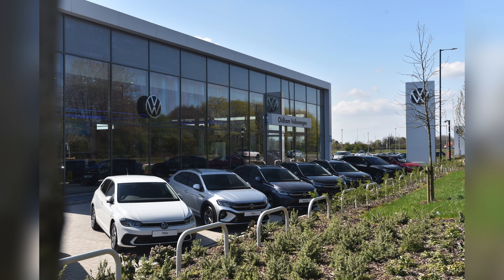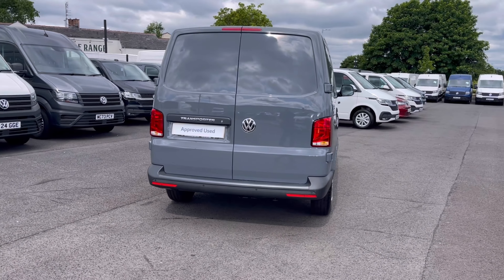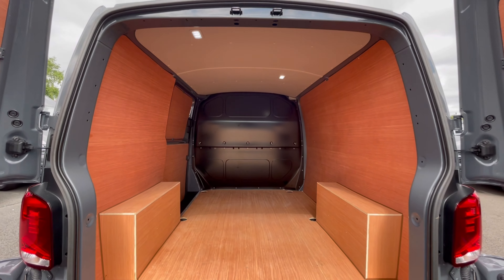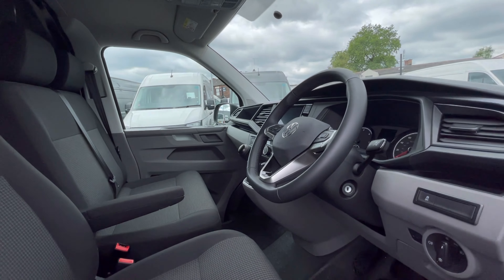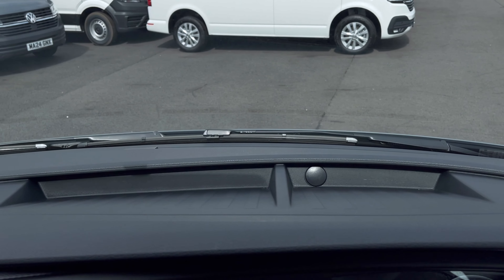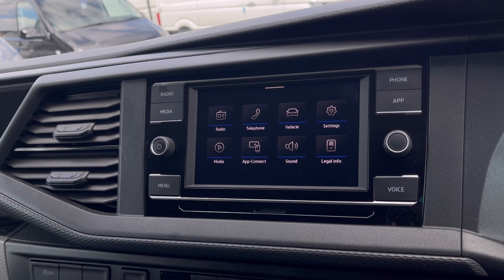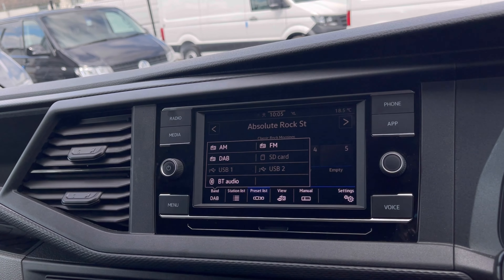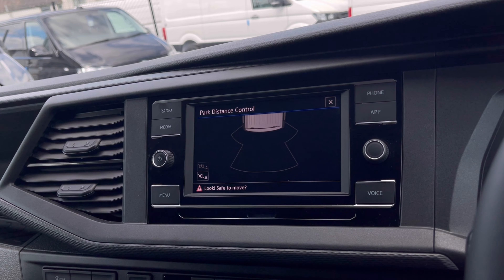Approved Used Volkswagen Transporter Startline 2.0TDI 110PS | Oldham Volkswagen Van Centre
:) Check out this Approved Used Volkswagen Transporter Startline 2.0 TDI 110 PS  in the Pure Grey Paint, currently for sale at Oldham Volkswagen Van Centre.

Vehicle Spec –
Reg - MA24GOK
Age - 2024
Miles - 400
Fuel Type - Diesel
Transmission - Manual

- Rear Sensors
- Front Assist
- App Connect